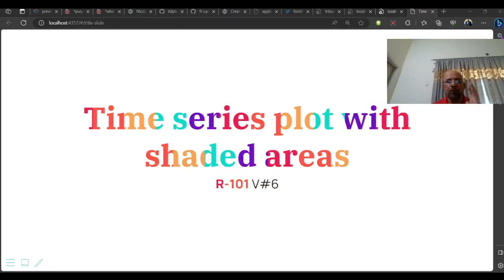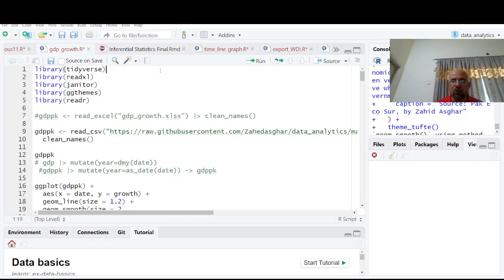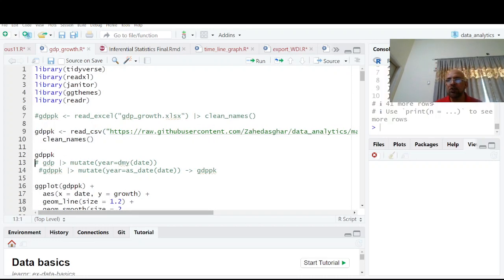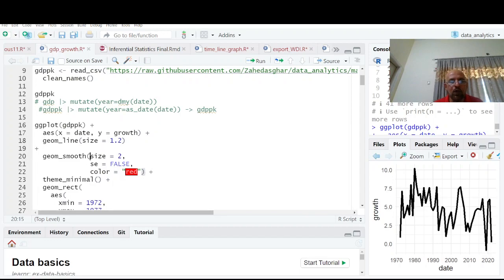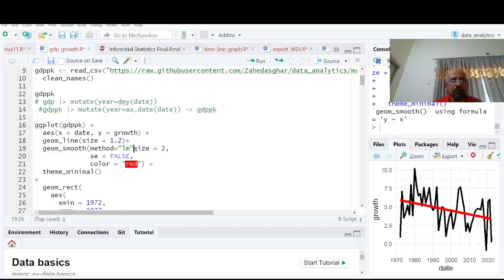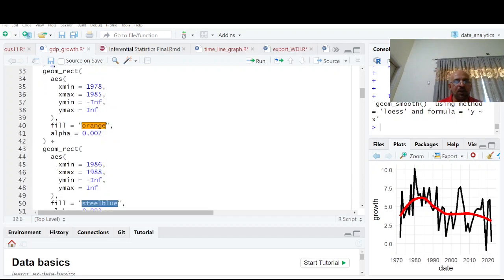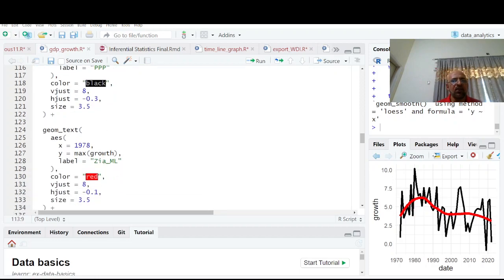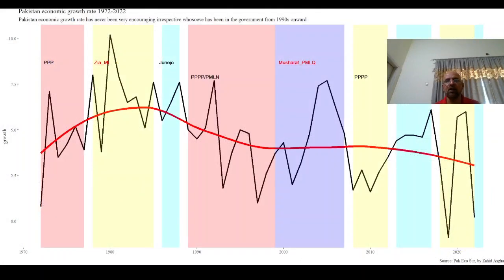Learn R 101 easy way: line graph with shaded area and annotation ggplot2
All codes , data links and reading data directly from github

Your feedback, comments and suggestions are welcome